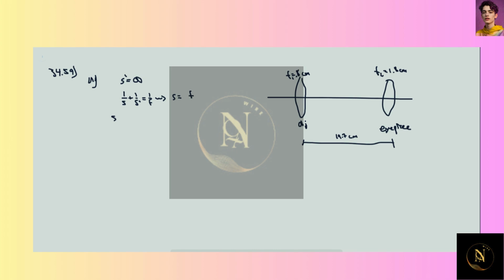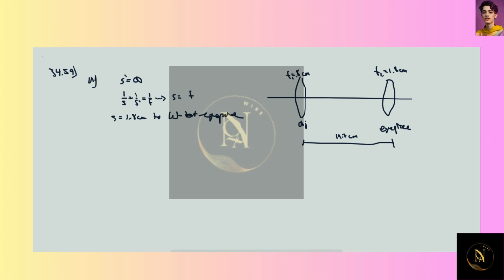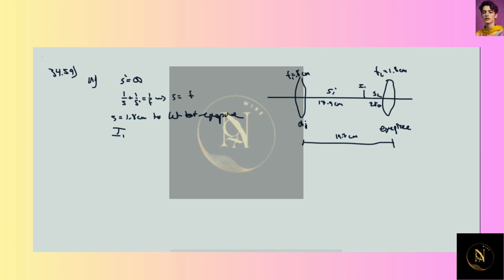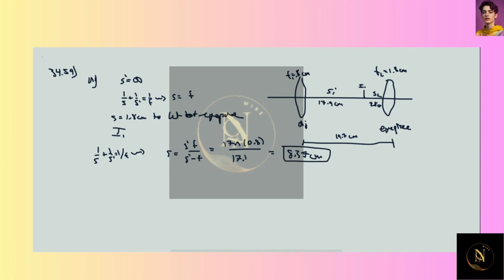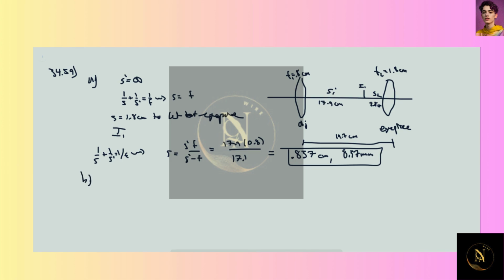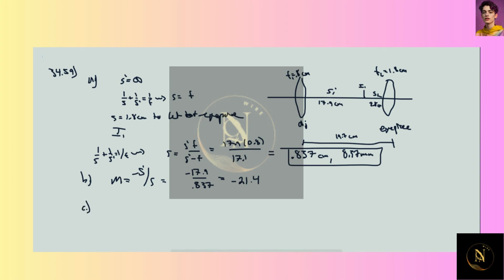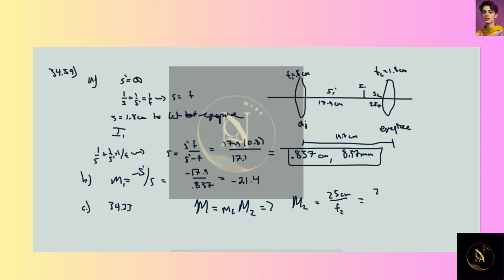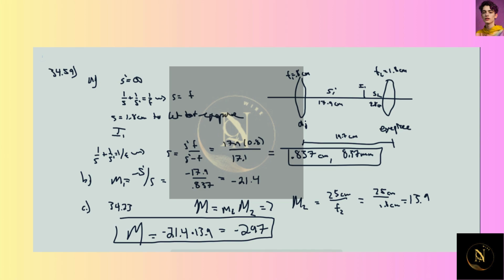The focal length of the eyepiece of a certain microscope is 18.0 mm. The focal length of the objecti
The focal length of the eyepiece of a certain microscope is 18.0 mm. The focal length of the objective is 8.00 mm. The distance between objective and eyepiece is 19.7 cm. The final image formed by the eyepiece is at infinity. Treat all lenses as thin. (a) What is the distance from the objective to the object being viewed? (b) What is the magnitude of the linear magnification produced by the objective? (c) What is the overall angular magnification of the microscope?